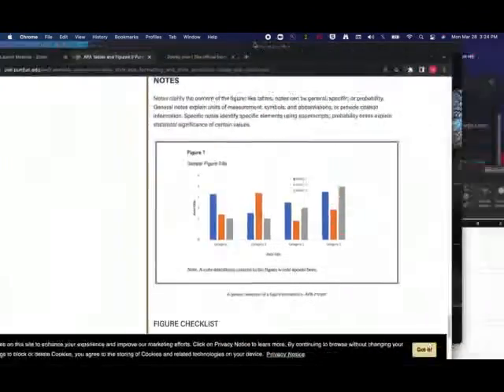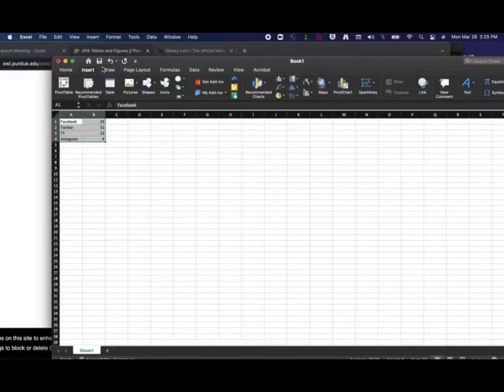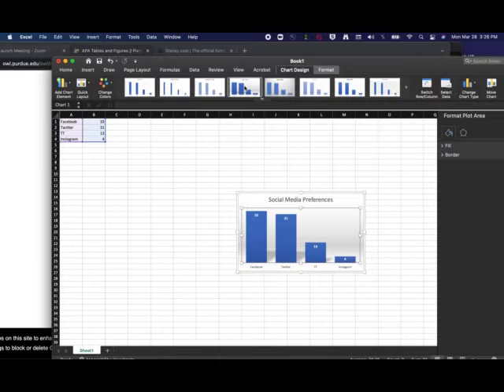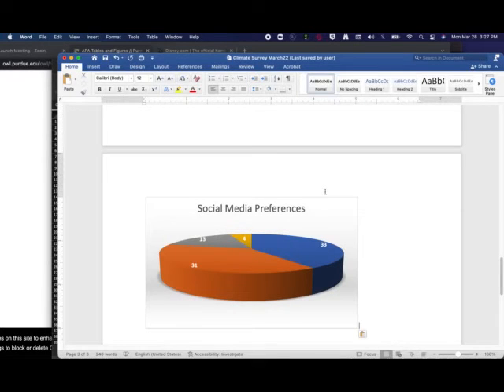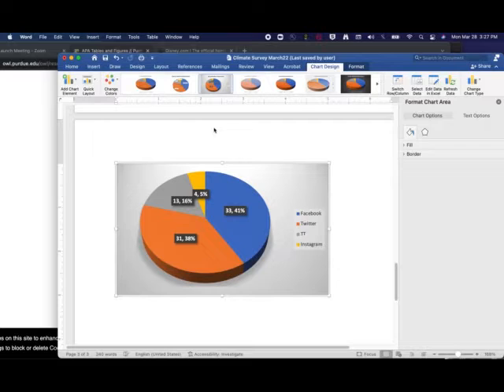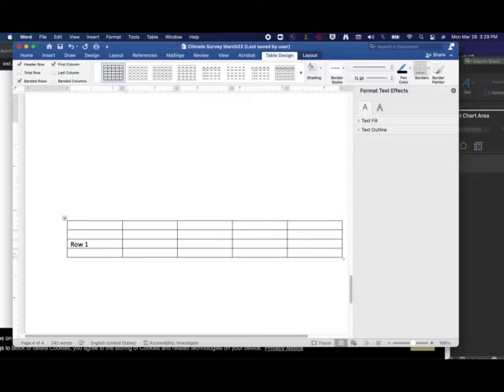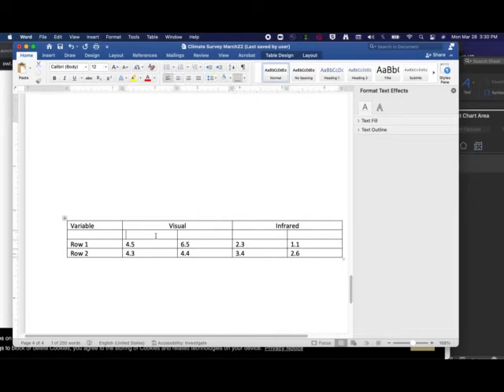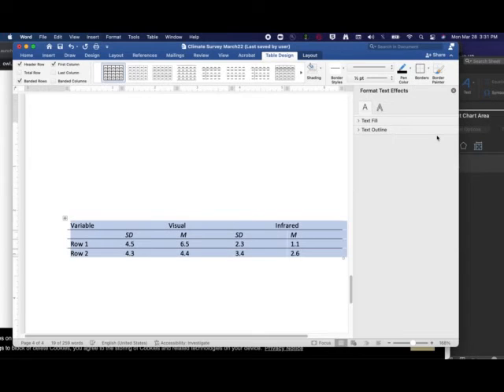Using APA tables and figures